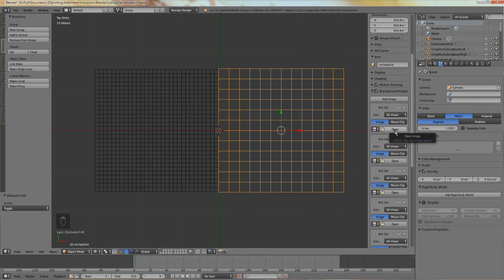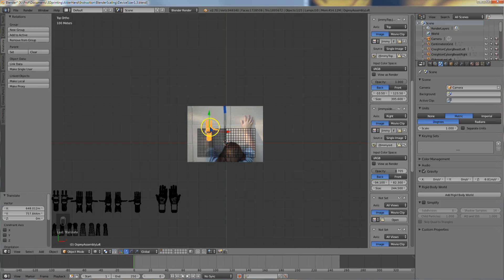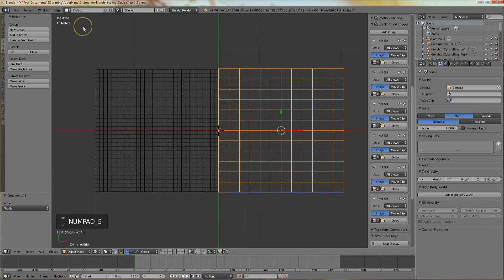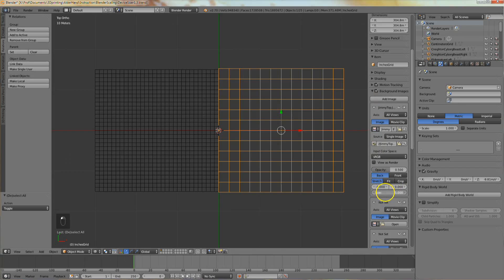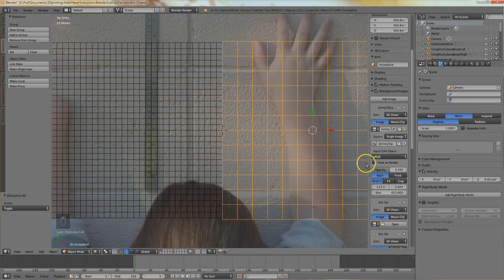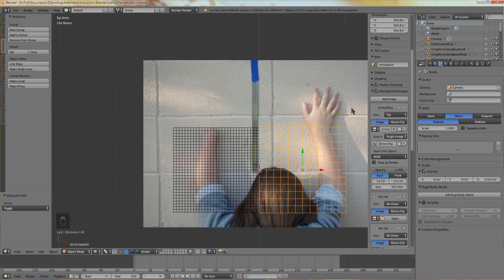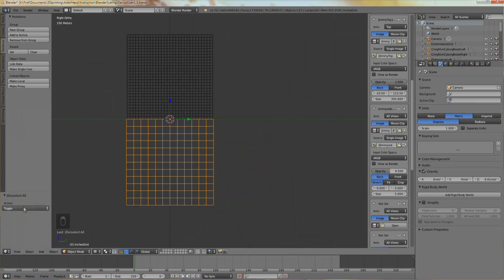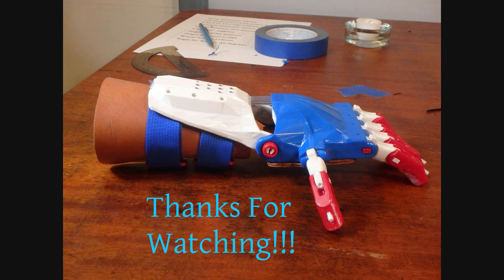Importing and Scaling Photos in Blender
Here is a methodology for bringing client images into the Blender scene to help with the fitting and designing of upper-limb prostheses.
Here is the whole video series, beginning with taking good orthographic client photos: